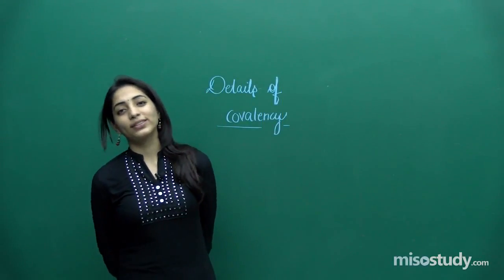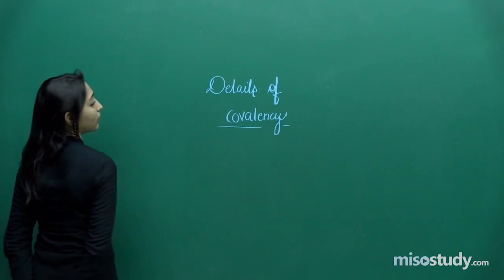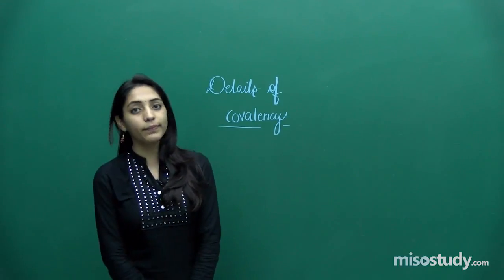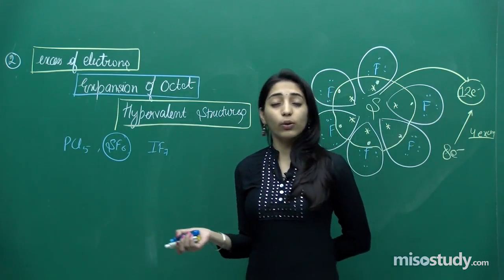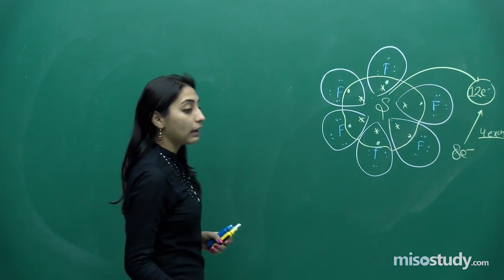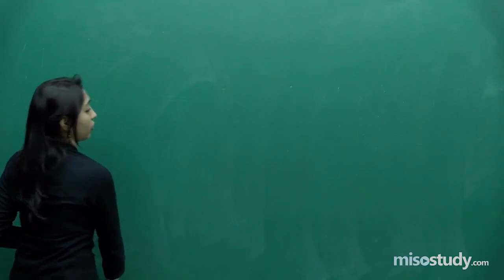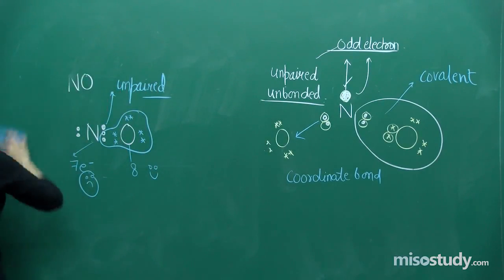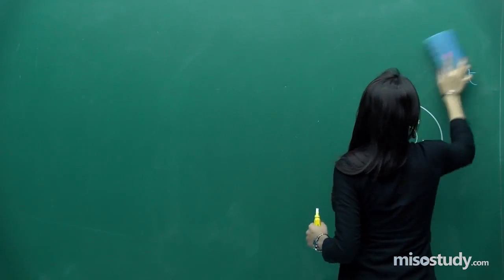JEE Chemistry | Chemical Bonding and Molecular Structure | Theory & Problem-Solving | In English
Chemical Bonding and Molecular Structure is the chapter of Chemistry for Class 11th. Students will be able to learn different types of bonding, ionic, covalent, coordinate and coordinate- covalent bonding. The details of stability of molecules has been thoroughly described in this chapter. The chapter also deals with all the theories related to chemical bonding including Lewis theory, VSEPR theory, VBT and also The Molecular Orbital Theory. Online video lectures prepared by the experienced faculty of India.
Get latest video lectures of Chemistry, online coaching for JEE Main Advanced, NEET medical (AIPMT, AIIMS) and CBSE students, also get online study materials, coaching, doubt clearing sessions, test papers, solutions etc email - or call us at 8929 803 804 for any query or doubt related questions for IIT-JEE | NEET | CBSE Preparation.